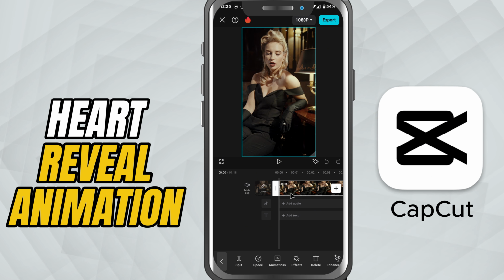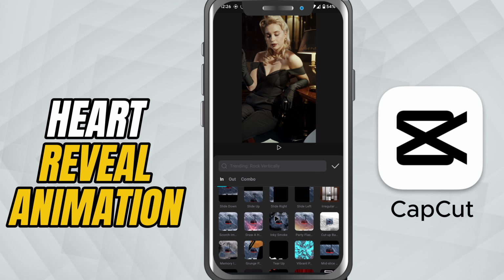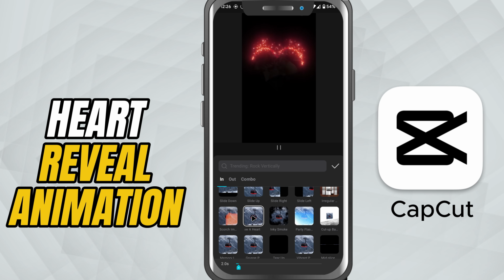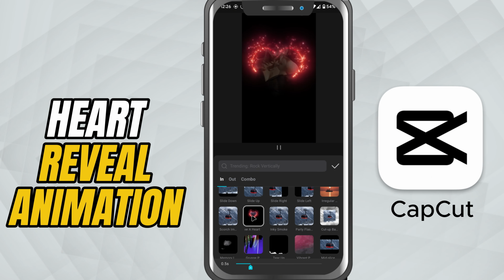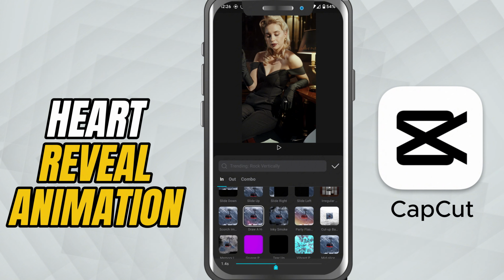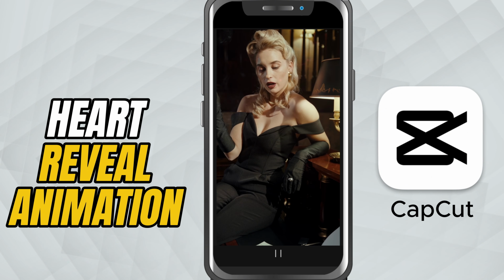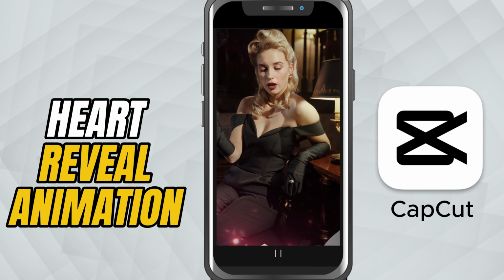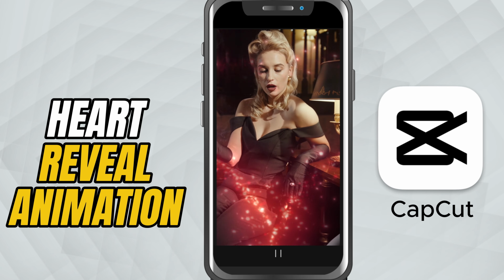How to Create Heart Drawing Reveal Animation in CapCut Mobile - Lesson 327 CapCut Tutorial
In this CapCut Mobile tutorial, you’ll learn how to create a heart drawing reveal animation where a hand-drawn heart appears on screen and introduces your video in a soft and emotional way. This effect is perfect for romantic edits, love stories, Valentine content, wedding videos, and heartfelt messages.

You’ll learn how to apply the animation and how adjusting the duration changes the drawing speed and emotional pacing.